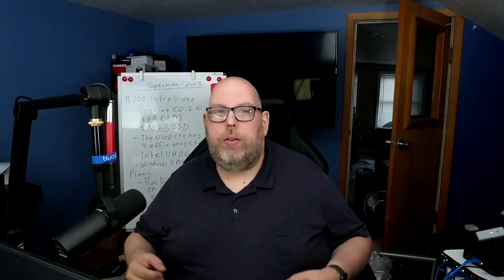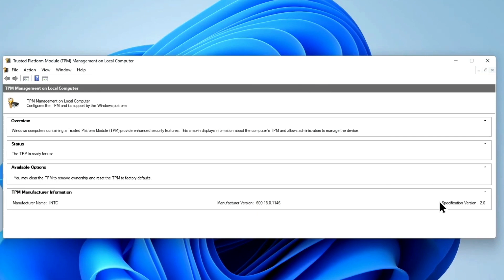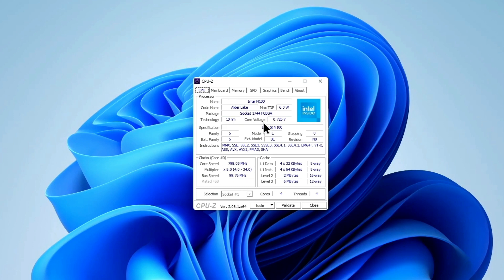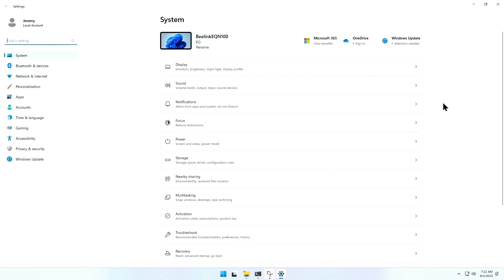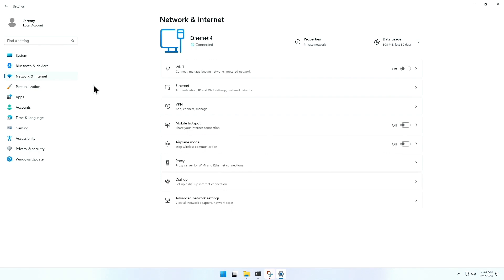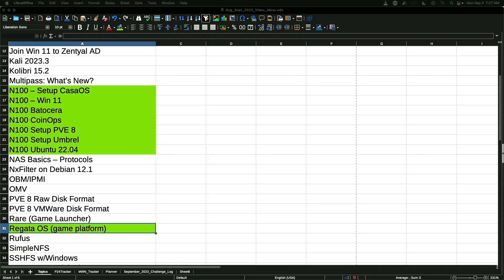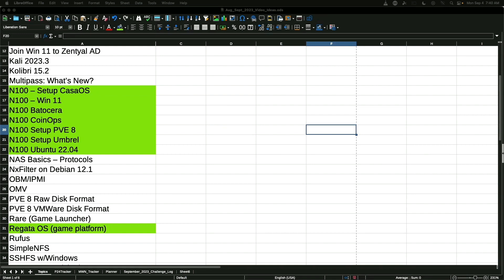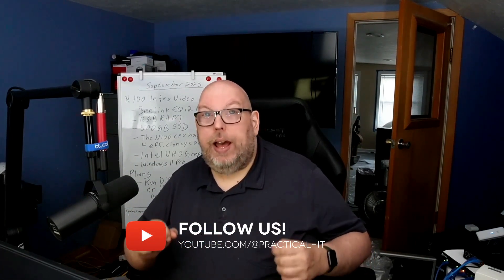Beelink EQ12 N100 Mini PC: First look and future uses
I have the Beelink EQ12 N100 Mini PC setup and ready to go. We are going to briefly take a look around Windows 11 and then we will talk about a couple of the future uses I have for this machine.

Beelink EQ12 N100 Mini PC on Amazon